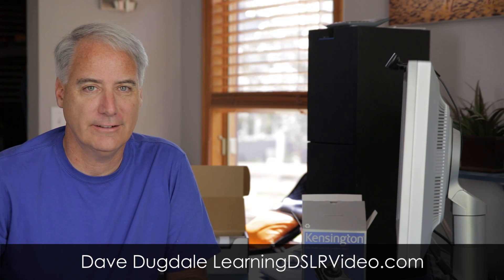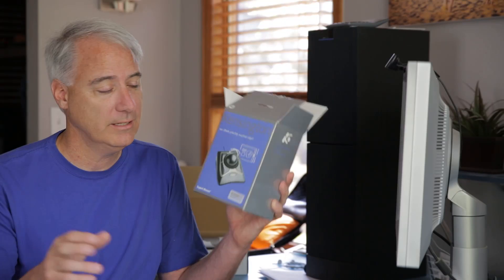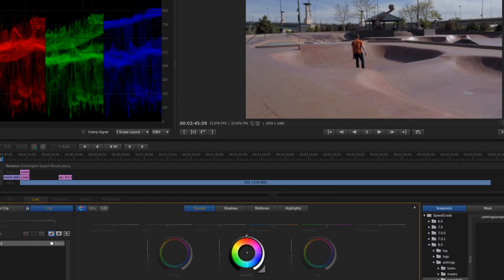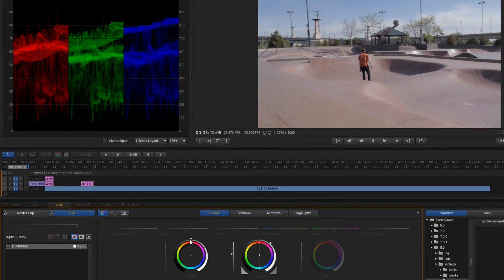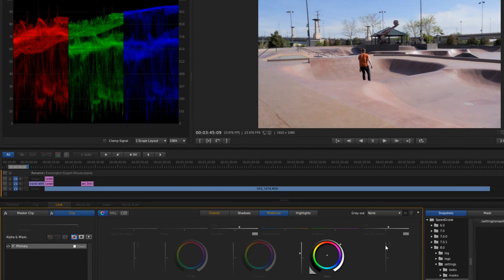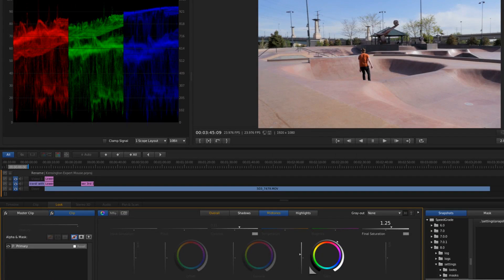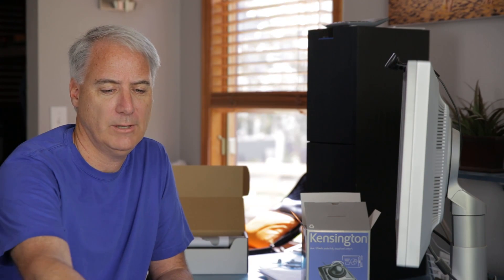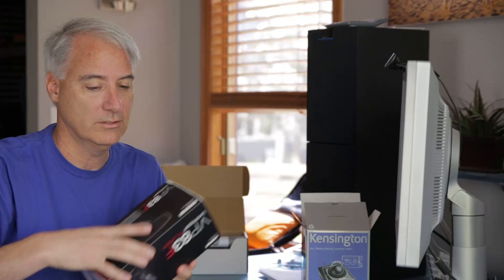Kensington Expert Mouse Review for Color Grading in Speedgrade